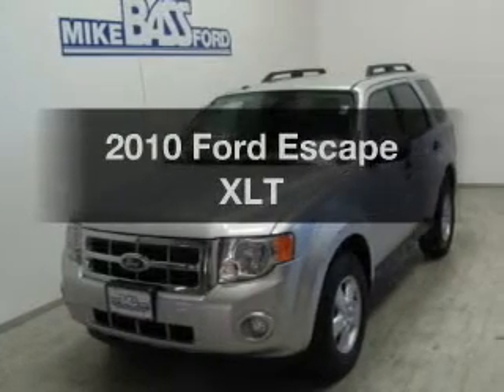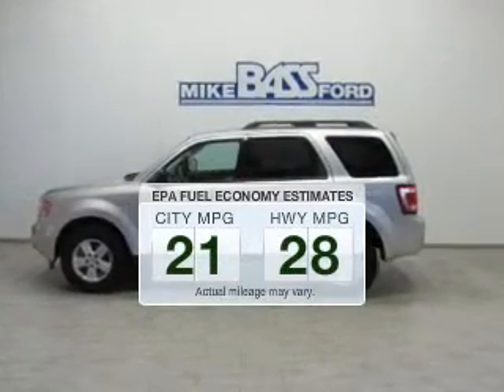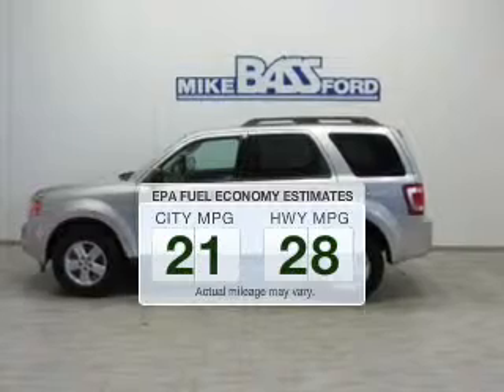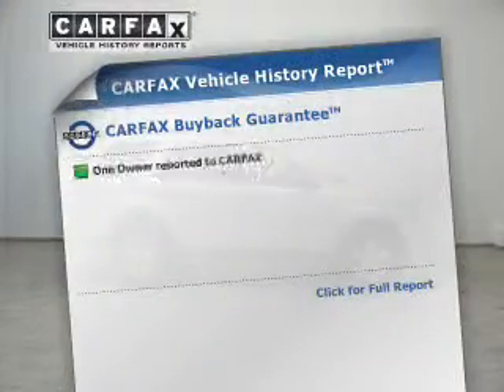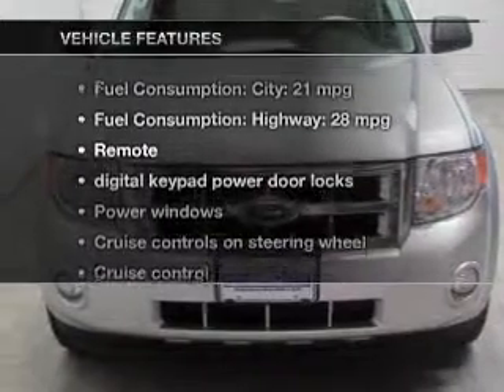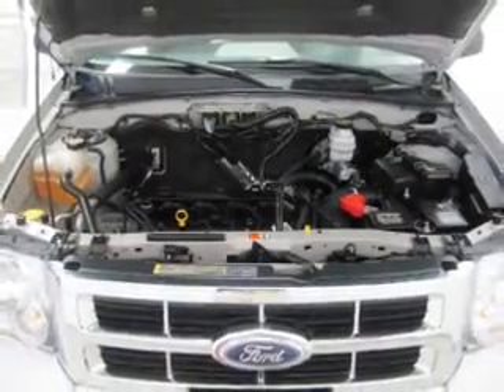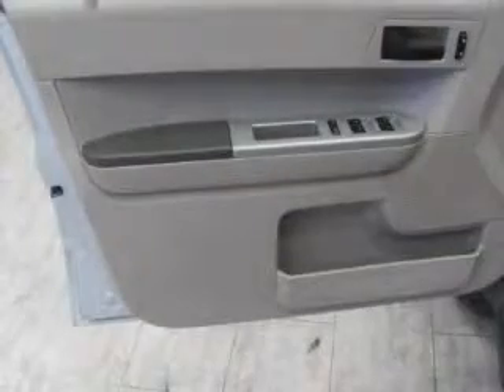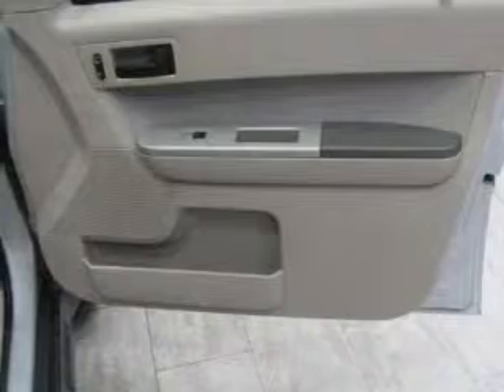2010 Ford Escape - Sheffield OH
Year: 2010
Make: Ford
Model: Escape
Trim: XLT
Engine: 2.5 liter inline 4 cylinder 16 valve
Transmission: 6-Speed Automatic
Color: Ingot Silver Metallic
Mileage: 42187
Address:
5050 Lorain Rd